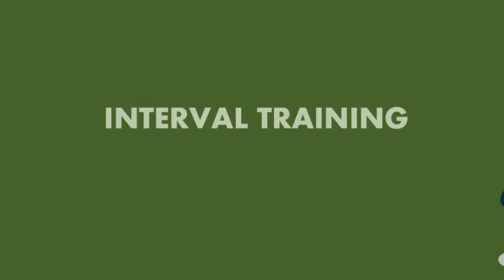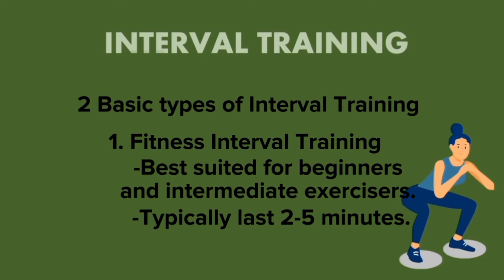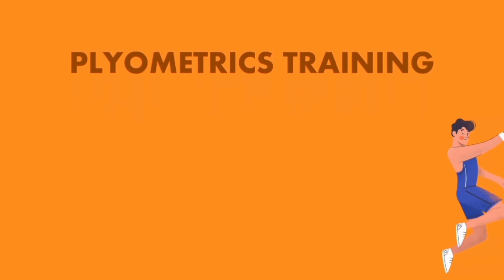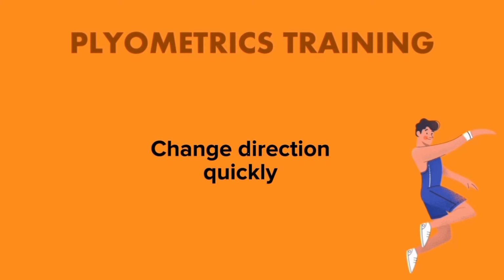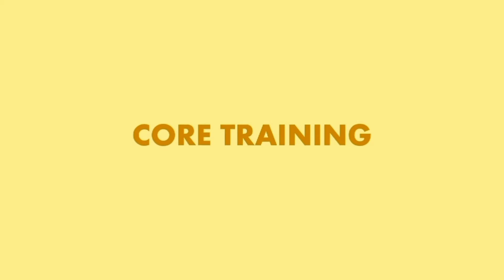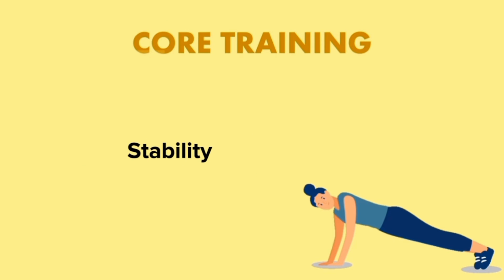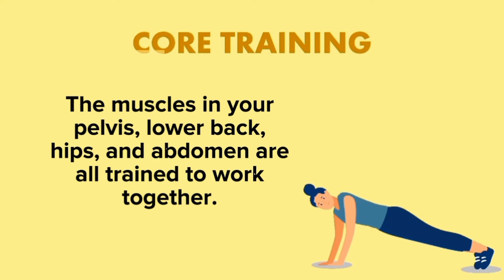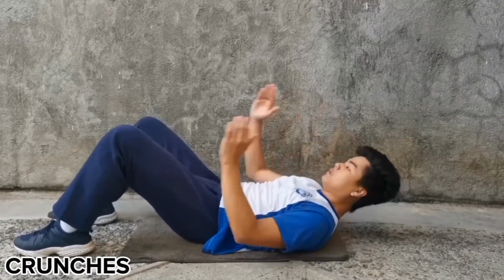TRAINING METHODS // BSBM 1-5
Submitted by: BSBM 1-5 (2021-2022) of Cavite State University - Main Campus

Submitted to: Mr. Allan C. Guanlao

in participation of the ff:

DEMONSTRATORS
Alias, John Jeffrey C.
Cadion, Meljhun T.
Caluscusao, Daniel John S.
Dimapilis, Ruzzel E.
Ebrada, John Elijah S.
Erni, King Louis Gabriel M.
Lantin, Natalia R.
Limpiada, Mark Joshua A.
Olino, Melody D.
Popanes, Miguel M.

NARRATORS
Estayo, Miguel Angel L.
Cabalhin, Veronika Mae O.
Enriquez, Einalem R.
Guce, Hershey A.
Ganate, Romel V.

RESEARCH TEAM
Are, Christian Y.
Almonguera Zyrha Mae A.
 Benoza, Anne Cherlene M.
 Bucarile Eliza Mae T.
Casipit, Angelica E.
Ermita, Althea Kyla D.
Espina, Quintin John M.
Gabin, Jeczykylle A.
Gorospe, Kate Bea L.
Guyamin, Fione Lee E.
Haboc, Sofia Mariz B.
Nepomuceno, Roi Lennard G.
Pijana, Angilene U.
Ponce, Jamicha O.
Reyes, Shiri Loraine O.
Sañol, Daniella V.
Silvio, Diana Elizabeth N.
Soriano, Rica
Soriano, Mikaela M.
Tugnon, April Ann S.

EDITING TEAM
Narzabal, Marionne Redd Russell B.
Sobriano, Cristine C.
Solo, Karyll Justine P.

DIRECTORS
Reyes, Jonelyn Mae B.
(also part of the editing team)
 Rodelas, Maria Rafaela A.